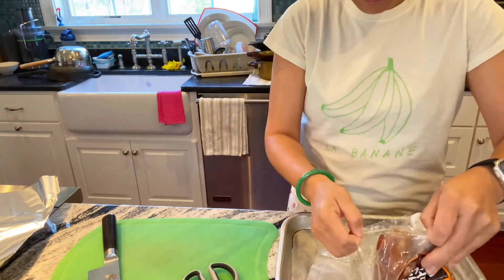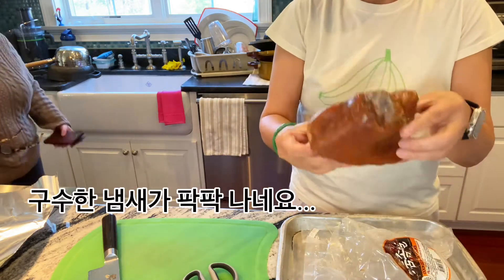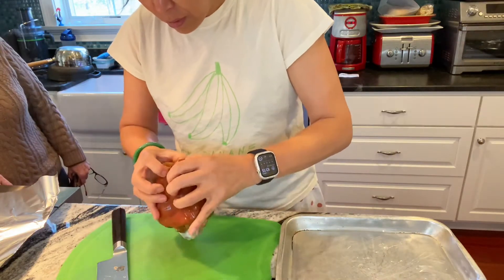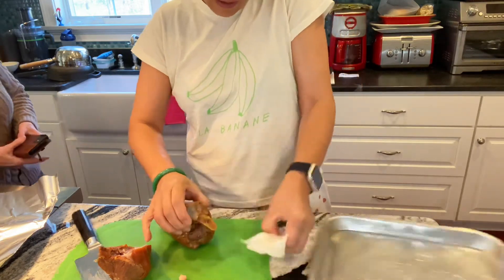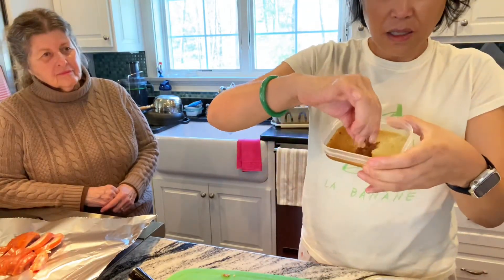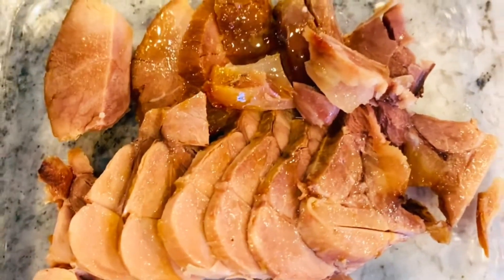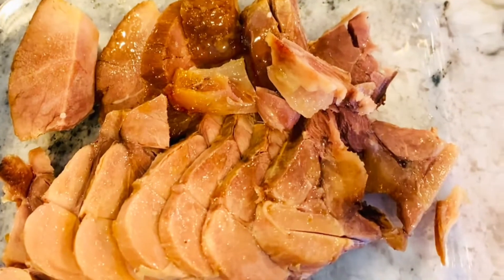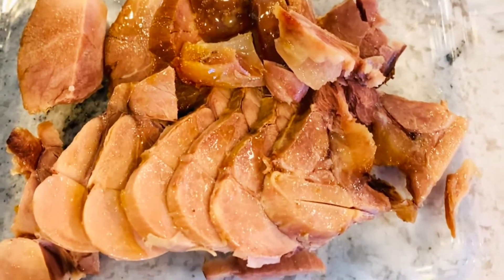오늘은 울타리몰의 명품 족발로 가즈아…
넘무나 탱글탱글 쫄깃쫄깃 쫀득쫀득, 잡내도 없고, 부담없이 깔끔한 맛에 울 시어머니가 엄청 좋아하셨어요! 여러분들도 꼭 한번 주문하셔서 드셔보세요. 구매링크 로 들어가셔서 $10절립금도 받으세요!

울타리몰 멤버쉽 소개
Diamond –
Prime –
Ultimate –
무제한 5%적립, $129이상 구매시 무료배송

✮✮✮✮✮✮✮✮✮✮✮✮✮✮✮✮✮✮✮✮✮✮✮✮✮✮✮✮✮✮✮✮✮✮✮✮✮✮✮✮✮✮✮✮✮✮✮✮✮✮✮✮✮✮미국 동부 Cape Cod 의 일상블로그 ㅣ 폐션 ㅣ 뷰티 ㅣ 여행지 ㅣ맛집
아주 작은 소소한 일상들을 꾸미며 같이 공유하고 싶은 공간¨̮ ! 행복한 순간들을 항상 기록할려고 합니다. 다시뒷을 돌아봐서 추억을 기역하듯, 훗날 이 영상으로 제 자신를 되돌아 볼수있기를 바래 봅니다.

미숙한점도 많지만, 여러분의 많은 관심부탁드려요¨̮ ! 구독 과 좋아요 감사드립니다’
화이팅¨̮

📍Travel l Fashion l Beauty l Food  I LifeStyle l Work, and craziness in life from Asia to Cape. Throw in a Pilot husband, a kid, insane dog, and a bustling boutique ❤️

LiNa l 리나
Underground Fashion Boutique